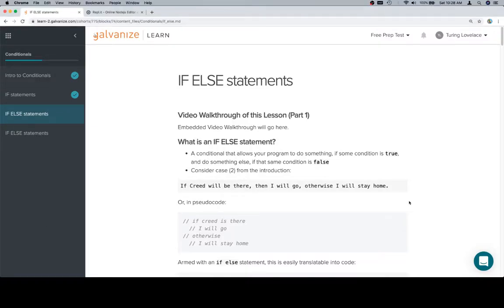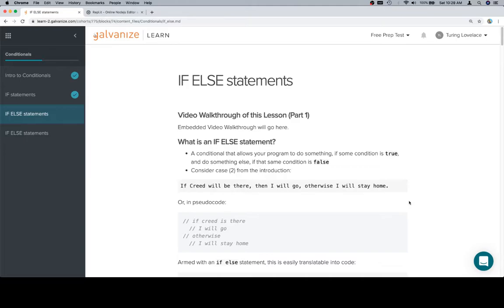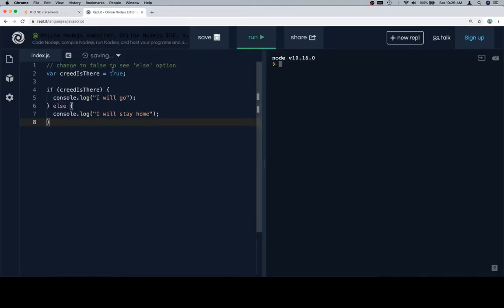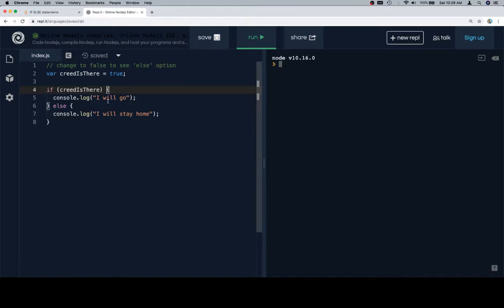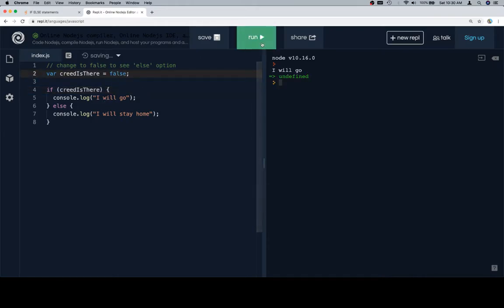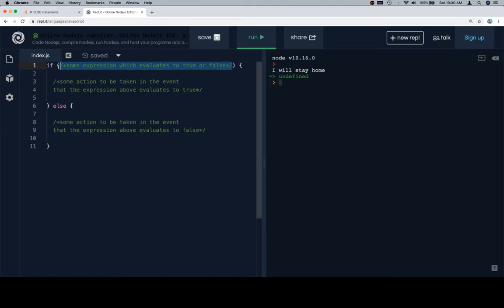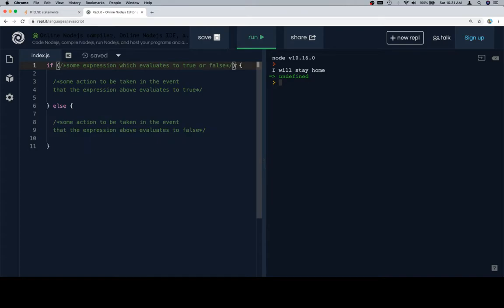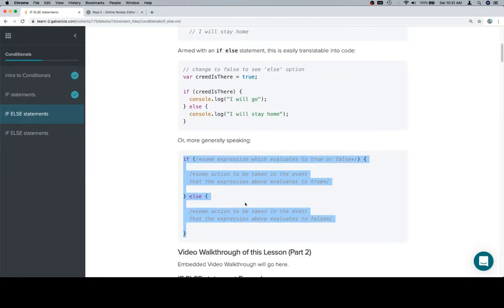Module 0 - Conditionals - If/Else Statement - Part 1